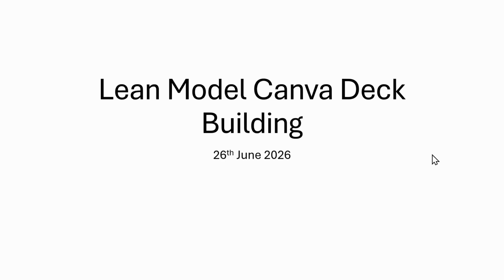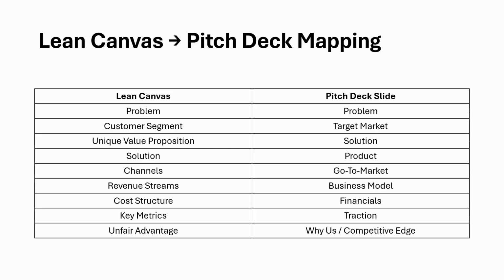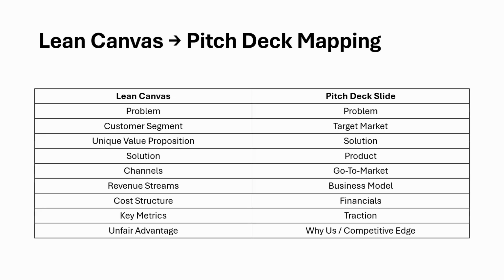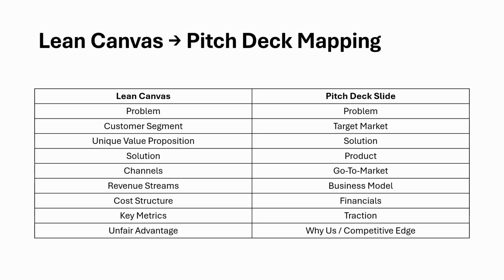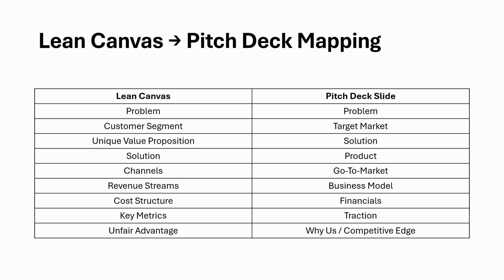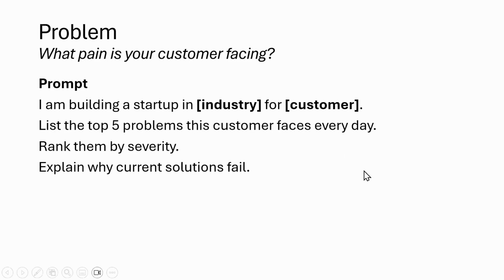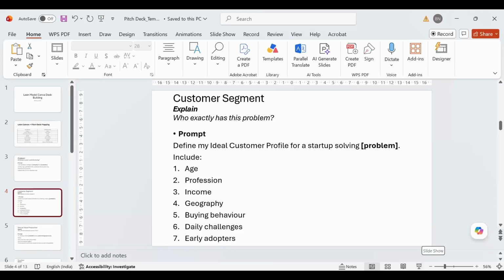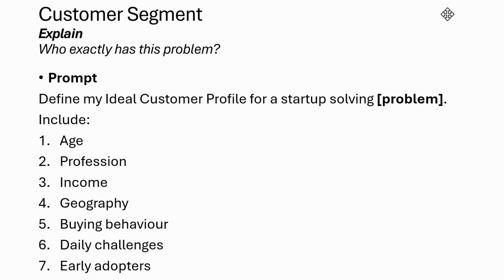🚀 INDUSTRY MENTORED PROGRAM | INTERNSHIP 2026 | ENTREPRENEURSHIP – DAY 6 🚀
Day 6 of the Industry Mentored Program – Internship 2026 continued with an inspiring session on Entrepreneurship, helping students strengthen their entrepreneurial mindset and understand the key elements of building successful and sustainable businesses.

Participants explored advanced concepts of innovation, business strategy, leadership, and opportunity recognition. The session emphasized practical approaches to solving business challenges, creating value for customers, and developing scalable startup ideas in today's competitive market.

The event was successfully organized by RiarPro, offering students industry-oriented learning, practical exposure, and valuable mentorship opportunities.

✨ Key Highlights of Day 6:
• Strengthening the Entrepreneurial Mindset
• Business Strategy and Growth Planning
• Innovation and Creative Problem-Solving
• Leadership and Decision-Making Skills
• Building Sustainable and Scalable Business Models
• Interactive Discussions and Real-World Business Insights

📌 Organized by: RiarPro